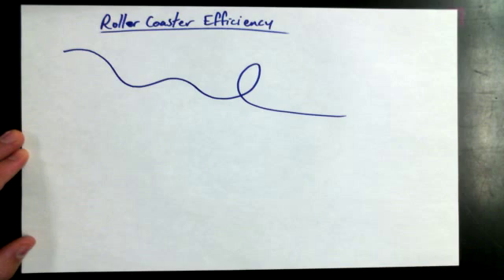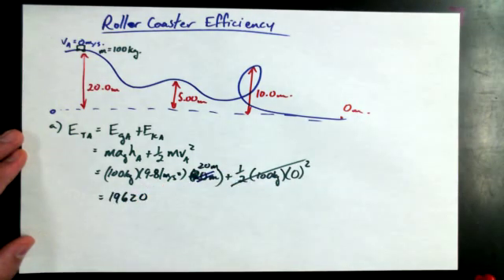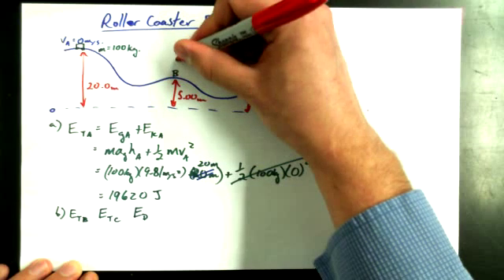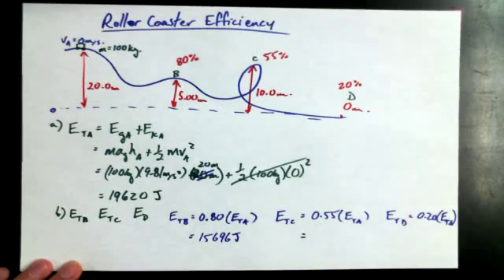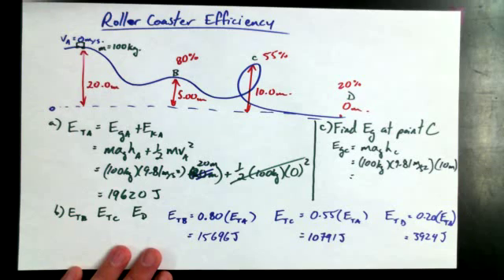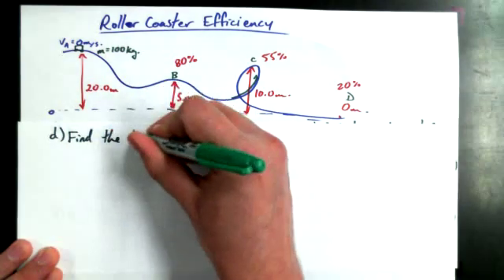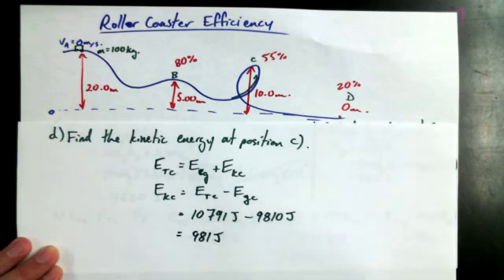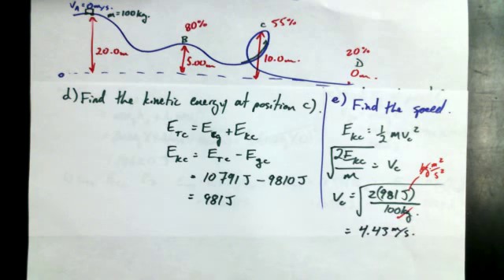3 4D Efficiency and Roller Coasters